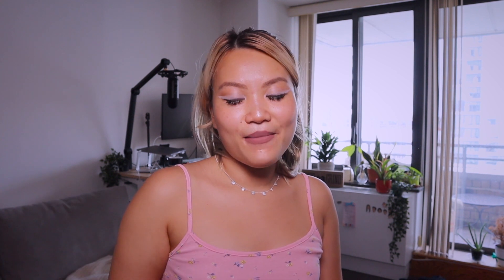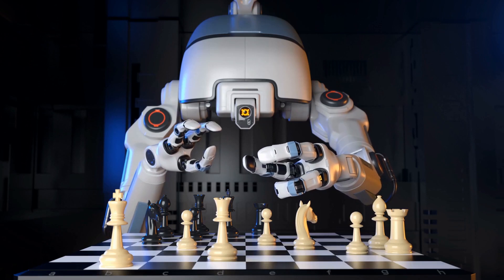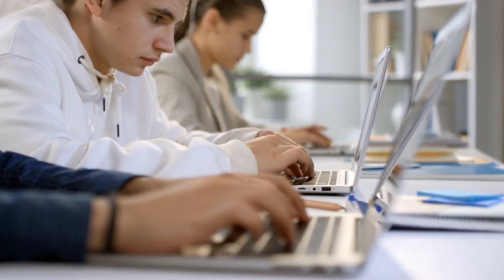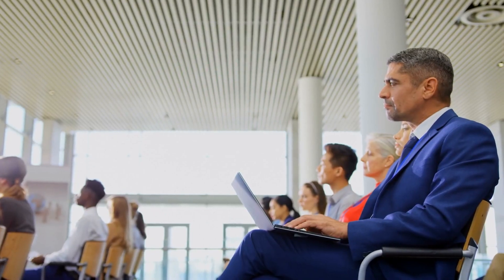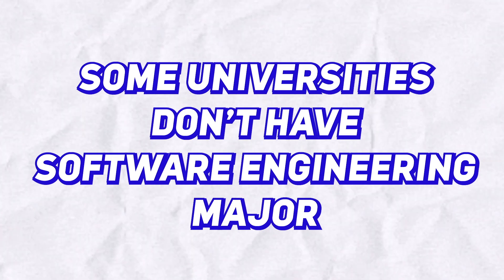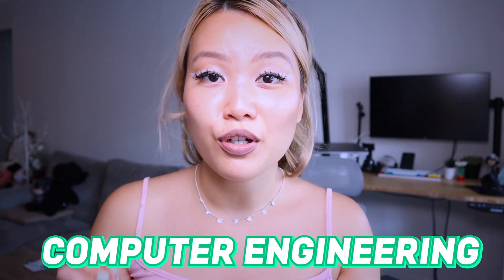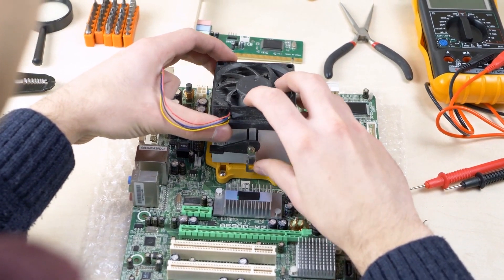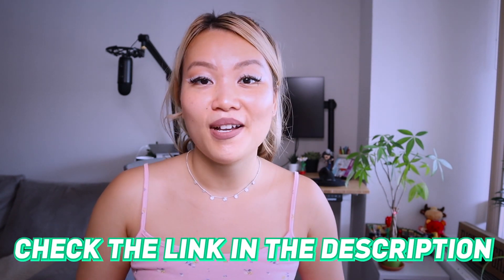Software Engineering vs Computer Science - How to pick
When it comes to picking major for university or collage, often I was asked about the differences between Software Engineering Major VS Computer Science Major. Which one to pick and which one is best for you if you want to get your foot step into Tech & become a software engineer/ software developer?

Well, in today's video, we are going to break this topic down into a few discussions, 1. Overview of two of these majors. 2. Job opportunities 3. Computer Engineer? and a few of my side notes